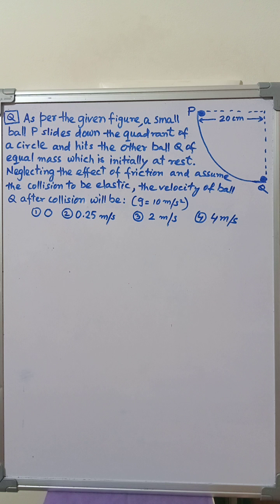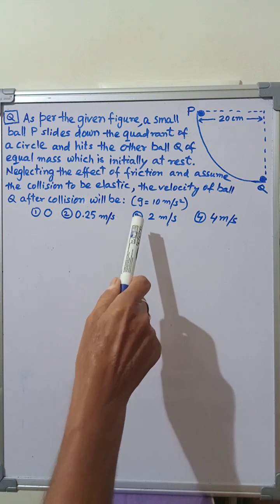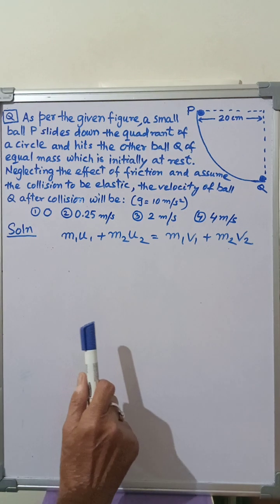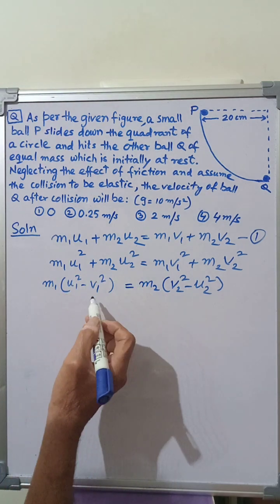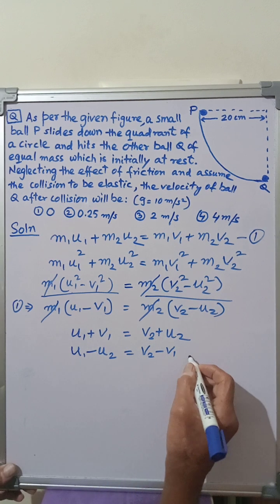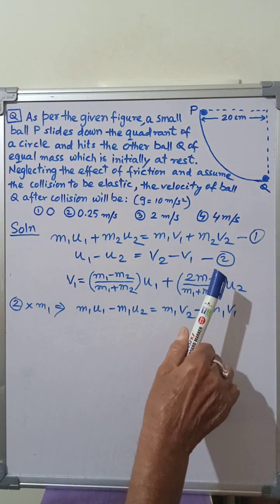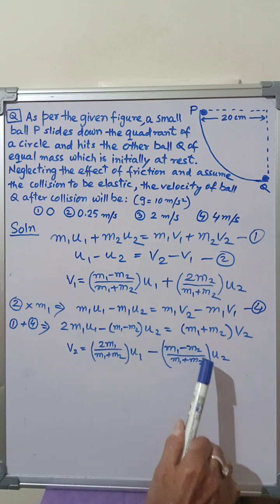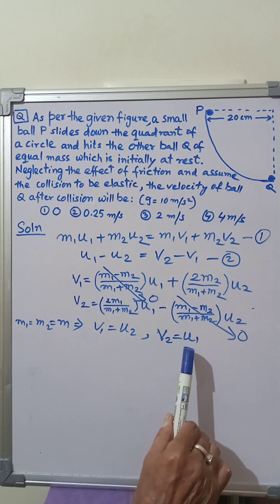JEE MAIN 2023 MCQ ElasticCollision of two balls of EqualMass . Determination of final velocity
One ball moves down the quadrant of a circle and collides elastically with another identical ball at rest. Determination of final velocity of the ball after collision which is initially at rest